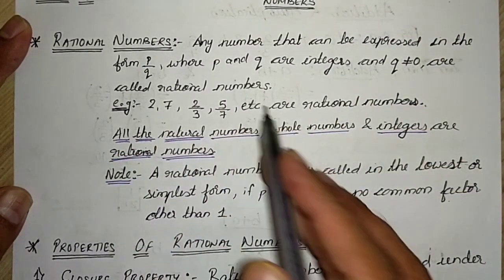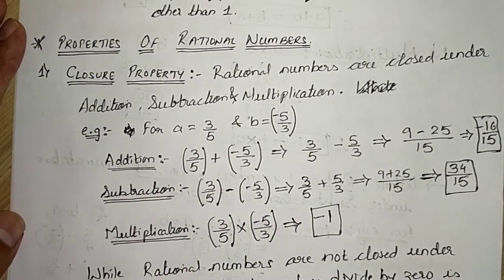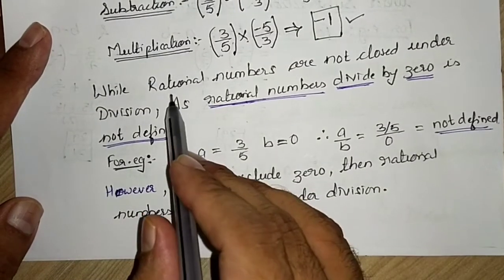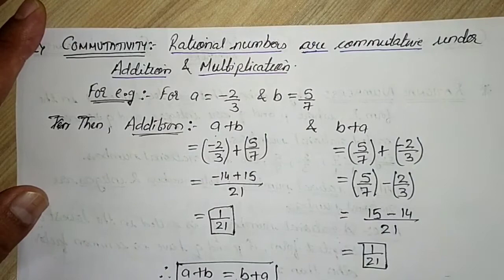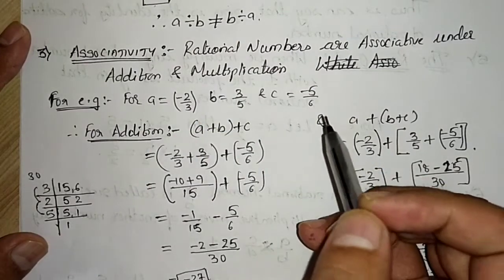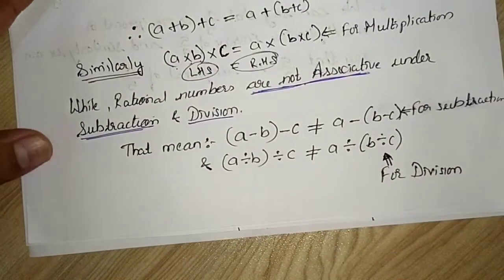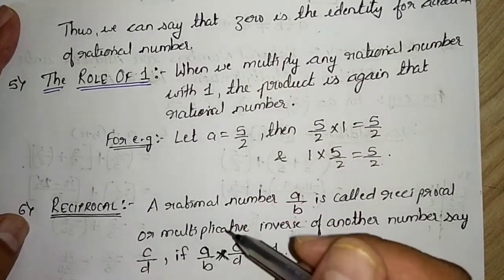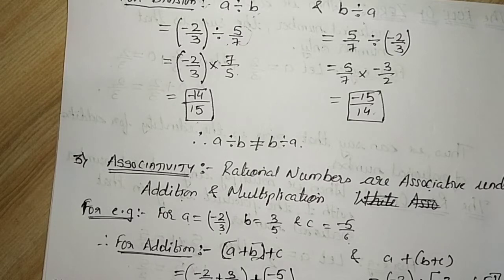Introduction Part-1 Ex-1.1 - Chap-1 - Rational Numbers Class-8